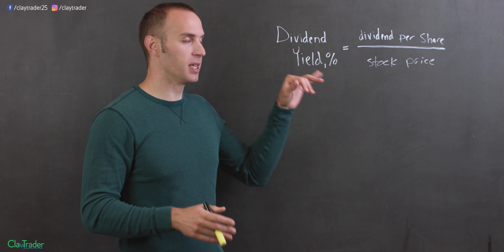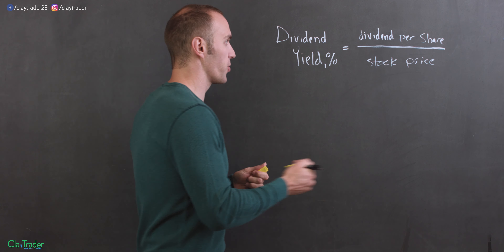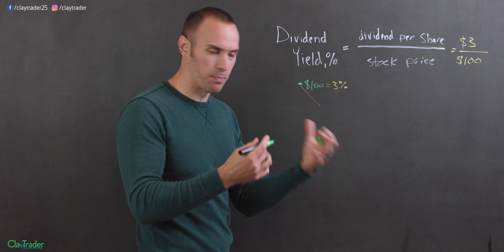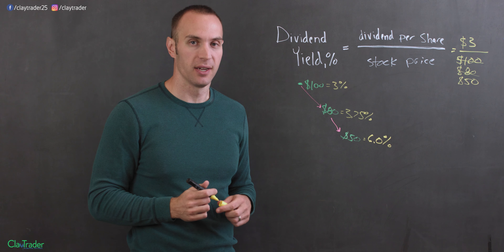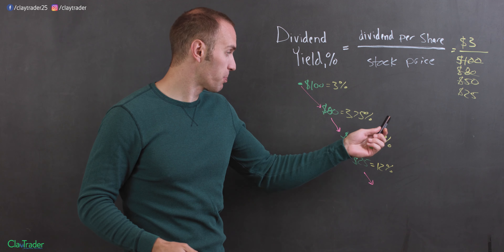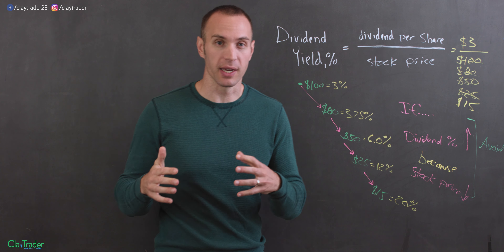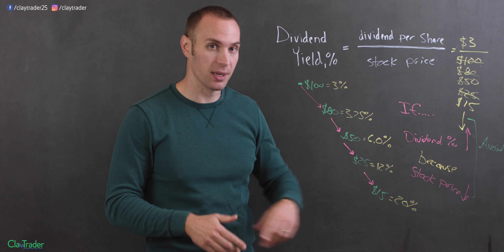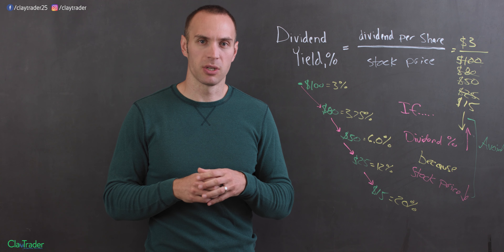How To Invest: Dividend Investing Strategy (Avoid Doing This!)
Dividend stock investing is a great way for beginners learning how to invest to grow their wealth. When you are first getting started in dividend investing these kinds of stocks are a great place to begin. It truly is freedom to know that these stocks will pay you for simply holding them over the long haul. You get to make money while you sleep and there is nothing more freeing than that. With all that being said, there are some areas within dividend investing that must be avoided. On the surface these things, in particular high dividends, look like they're a golden ticket, but we need to dig a bit deeper to understand why investing into high dividend stocks can be extremely risky.

Enjoy this Free Content? I'm confident you'd enjoy my premium training courses then